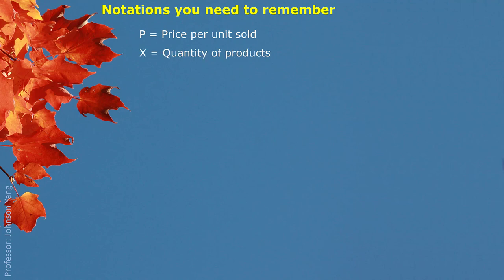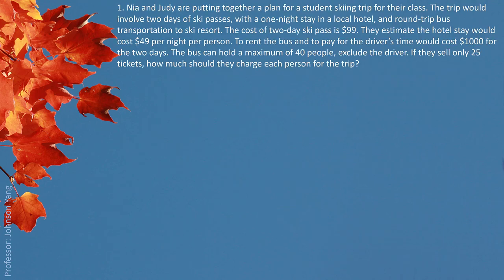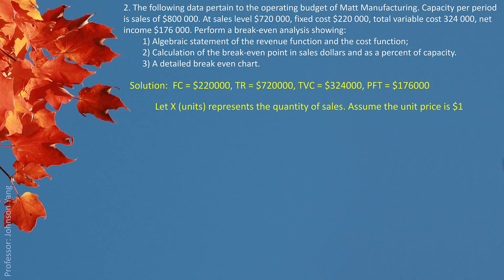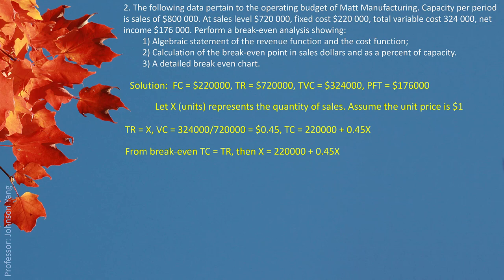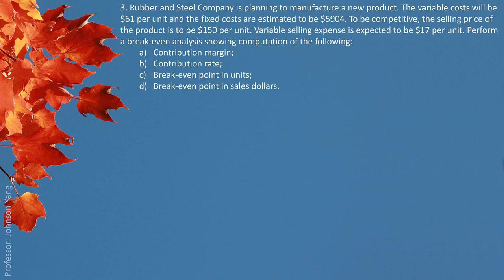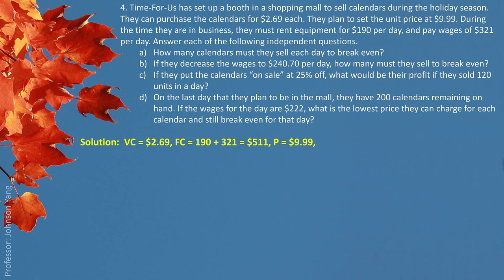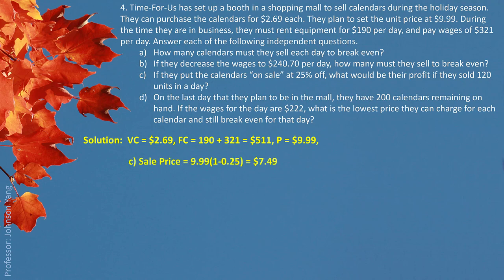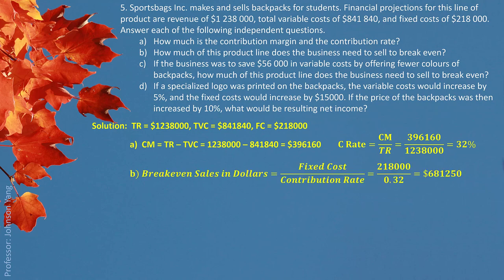Math1008 BreakEven Examples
Examples of break-even analysis.